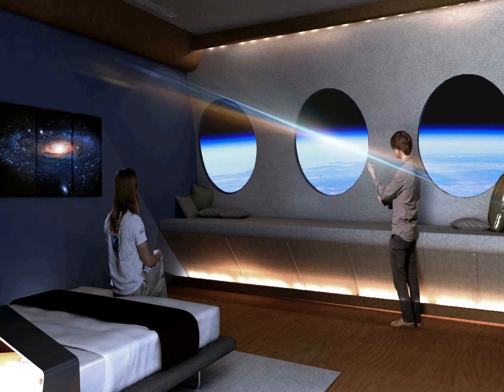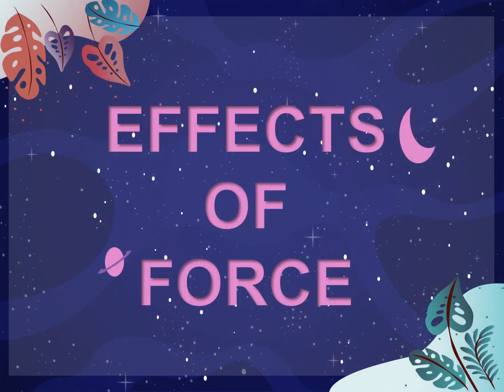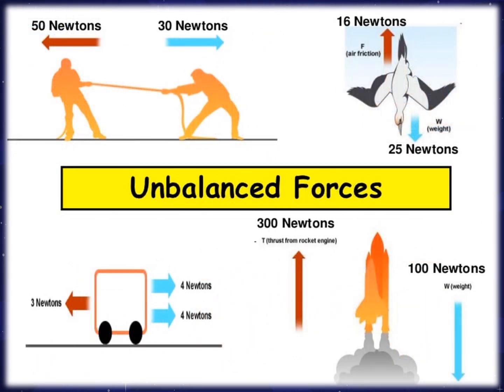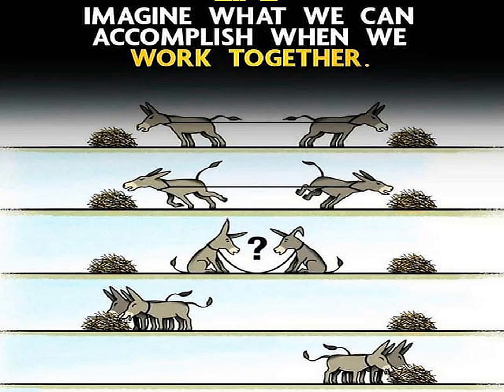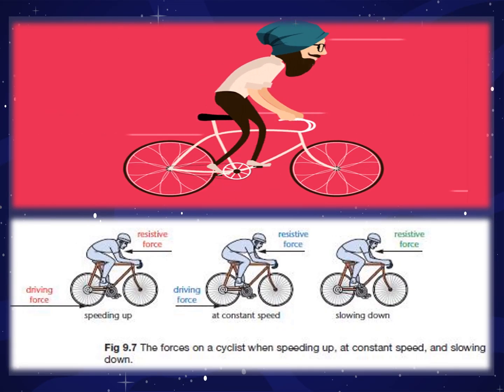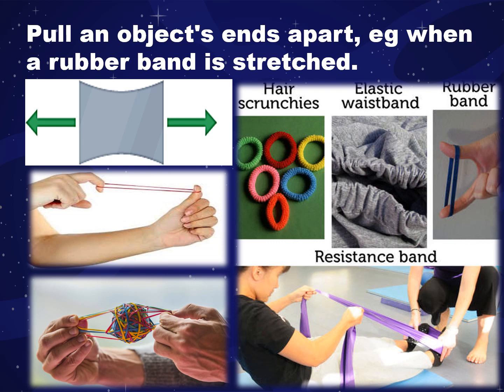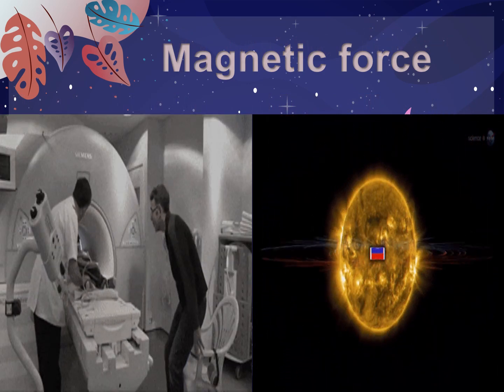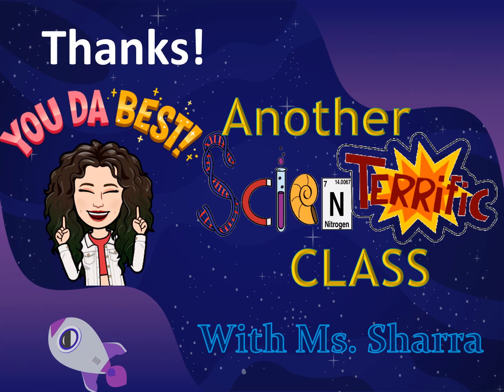Effects of Forces